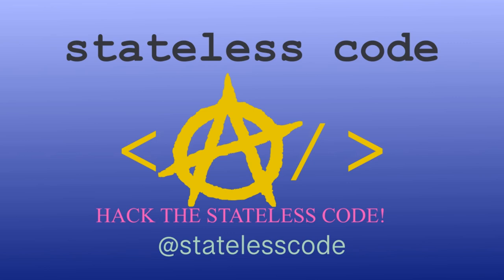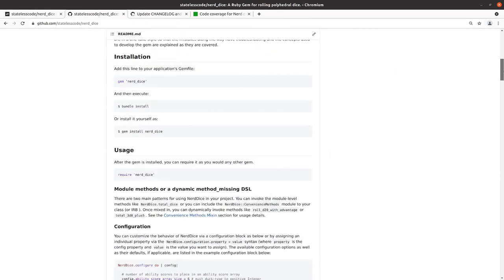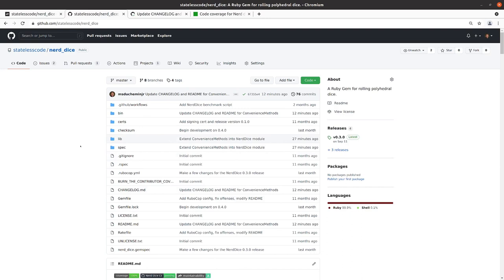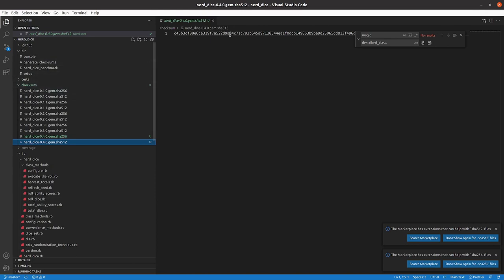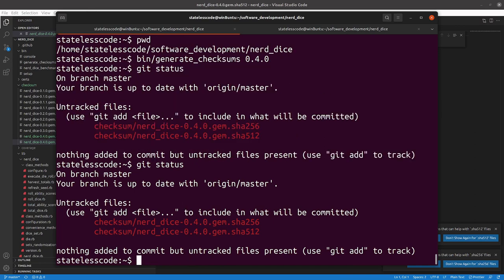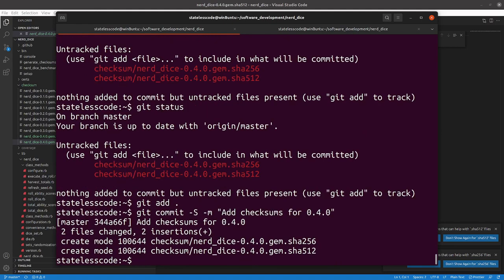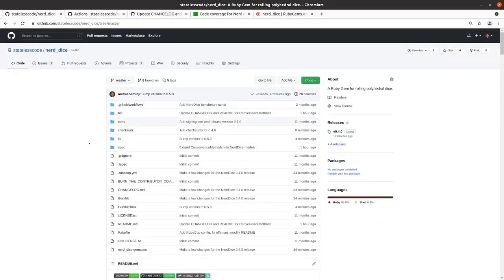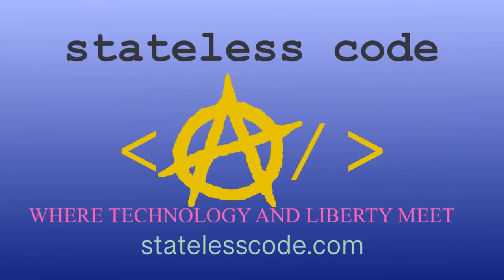Codecast: Create a RubyGem 85: Release Version 0.4.0!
This is the 85th video in the NerdDice create a RubyGem series. In this video Mike does the finishing touches to the dependencies, builds the gem, pushes release 0.4.0 to RubyGems, tags the release, and does some post-release tasks.

This video covers:
00:00:12 Introduction
00:01:07 Check and update dependencies
00:06:22 Update rubocop.yml file with new checks
00:08:18 Review diff, update the CHANGELOG to move master changes to release 0.4.0
00:10:00 Commit changes to master
00:11:05 Build the gem `gem build ./nerd_dice.gemspec`
00:12:19 Make sure you can still install the gem with -P HighSecurity
00:13:04 Remove locally installed version of gem so we can test installing from RubyGems
00:13:53 Push the new version of the gem to RubyGems `gem push ./nerd_dice-0.4.0.gem`
00:14:26 Try to install with -P HighSecurity from RubyGems, not ready yet
00:15:15 Tag the release commit and push tags
00:16:53 Go into GitHub and create the release off of the tag
00:17:43 Install with -P HighSecurity from RubyGems (enough time has elapsed)
00:18:02 Generate the checksums and commit separately
00:20:17 Delete merged branch, checkout and push 0-4-x-stable branch
00:21:54 Bump the version (on the wrong branch) remember to go back to master!
00:23:14 Realize error. Move commit to master and reset --hard on the version branch
00:24:41 Conclusion